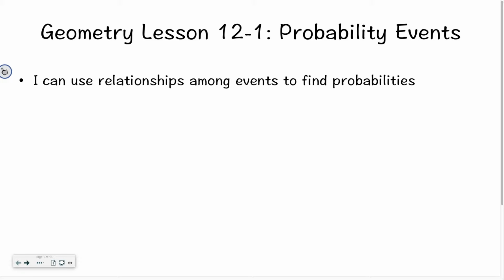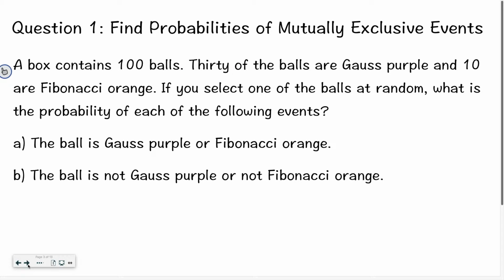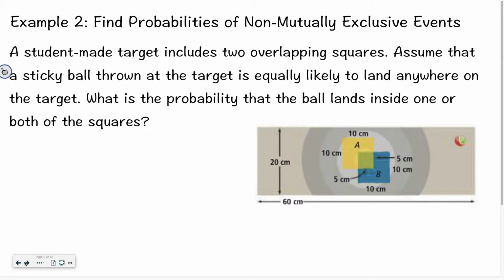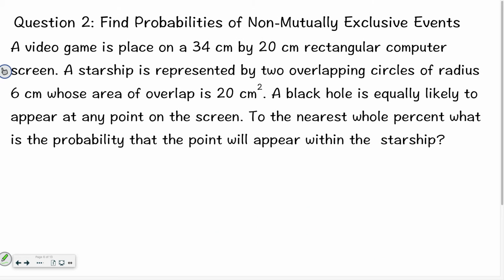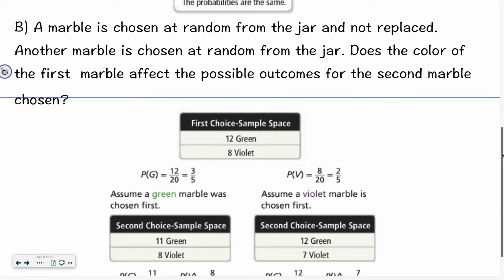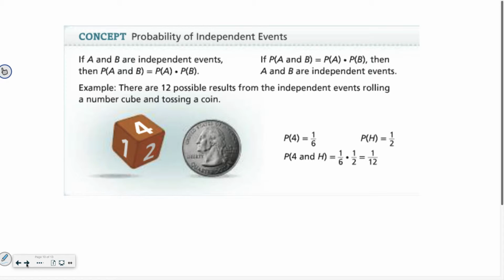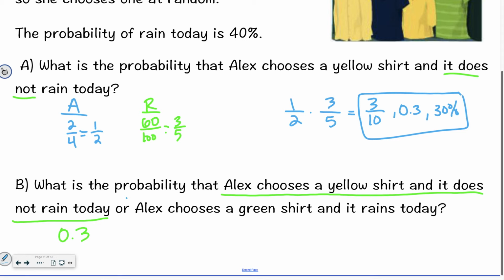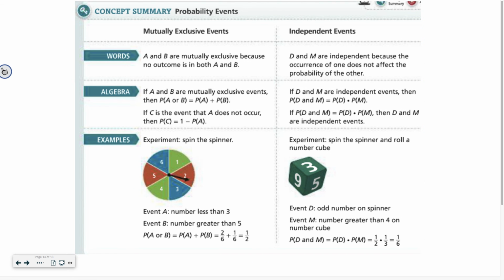Geometry 12-1: Probability Events